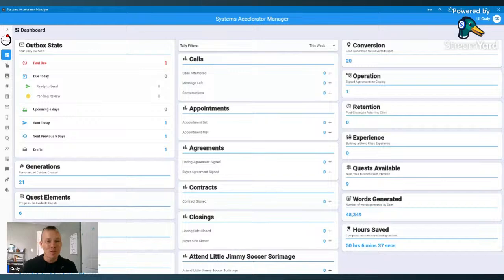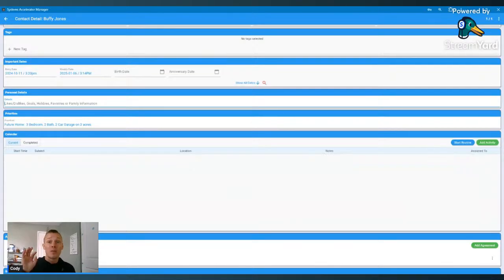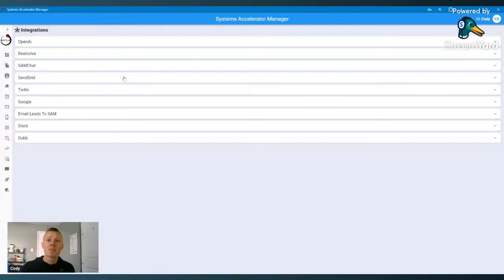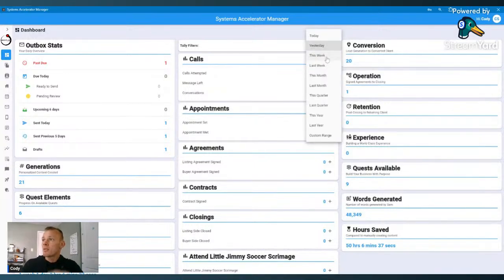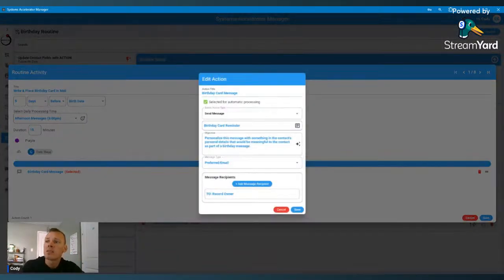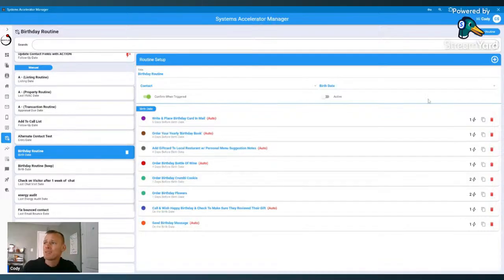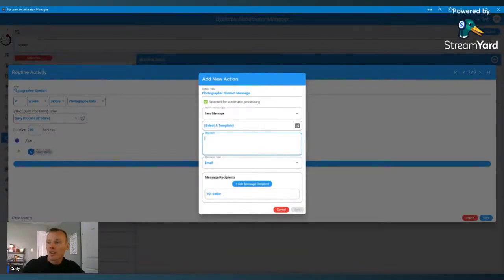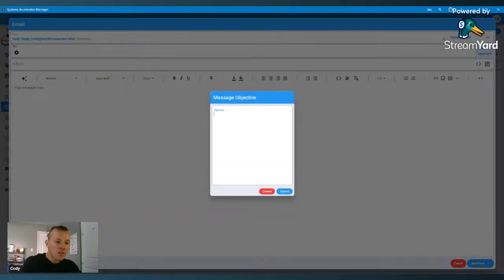SAM 2.0 - Debugging and Platform Walkthrough